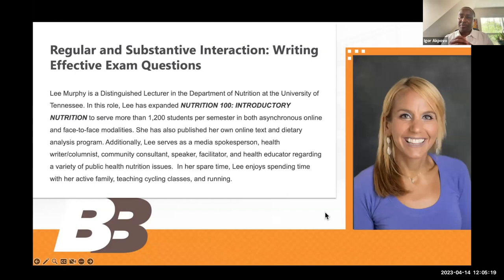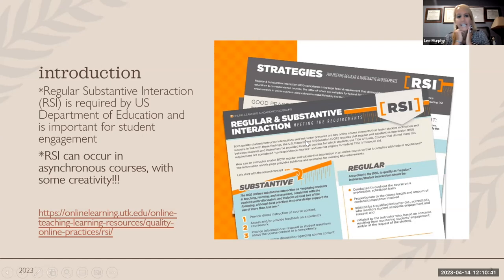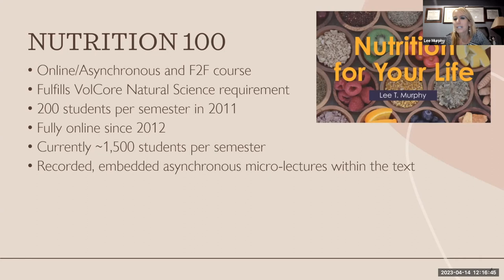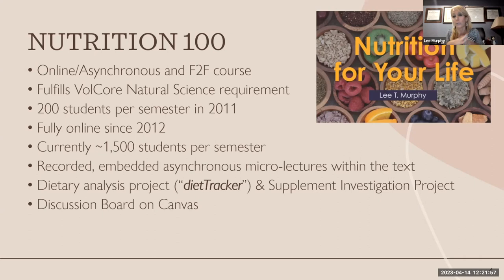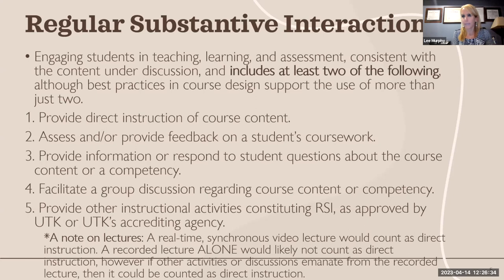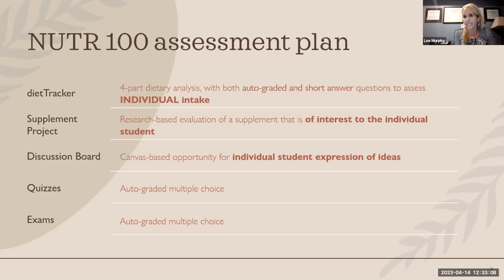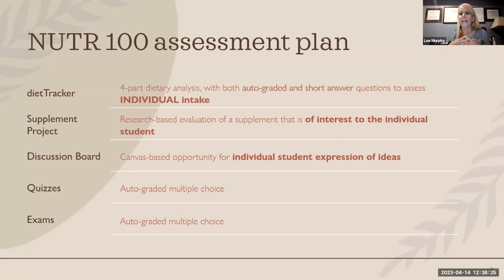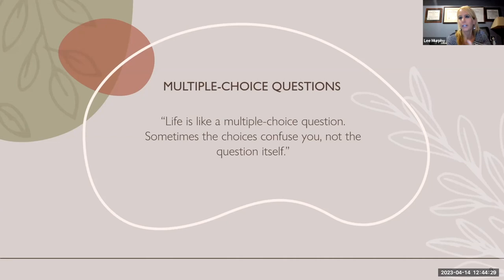Brown Bag Apr14 Regular & Substantive Interaction: Effective Exam Writing with Lee Murphy